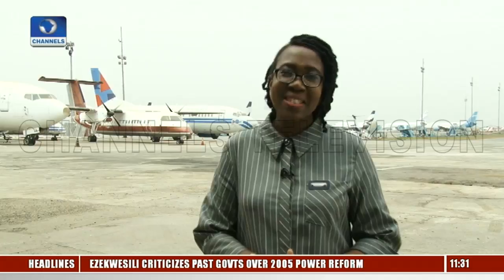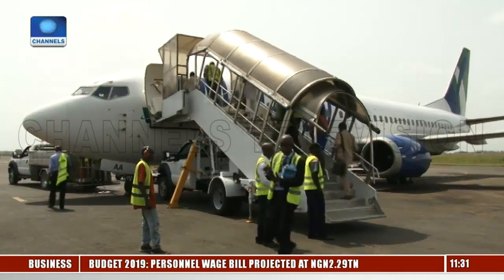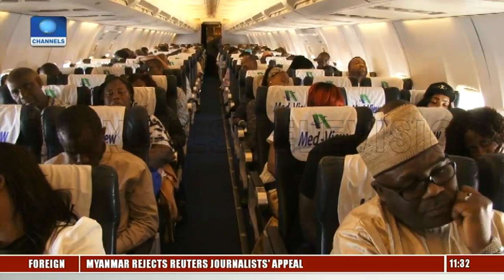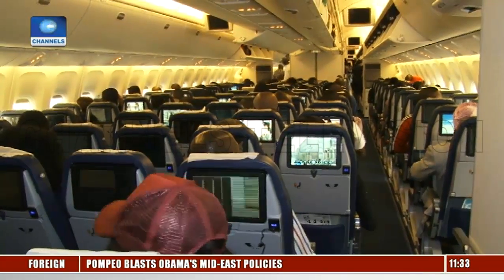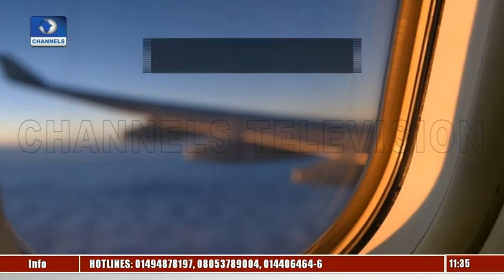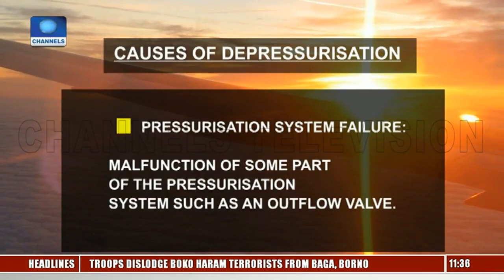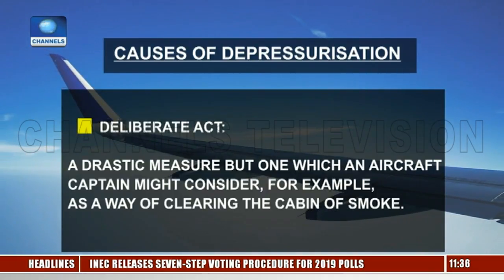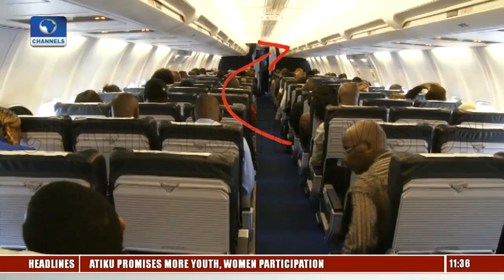Loss Of Cabin Pressure And How To Manage Depressurisation Pt.1 |Aviation This Week